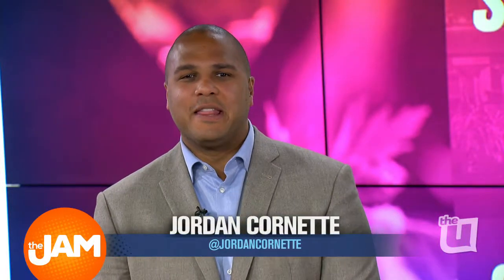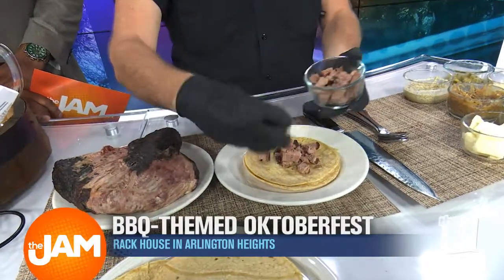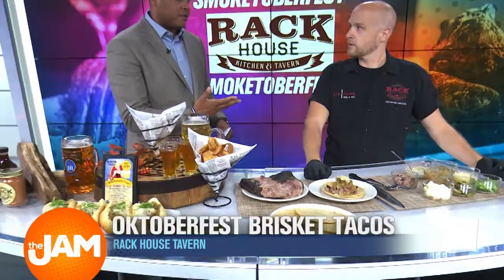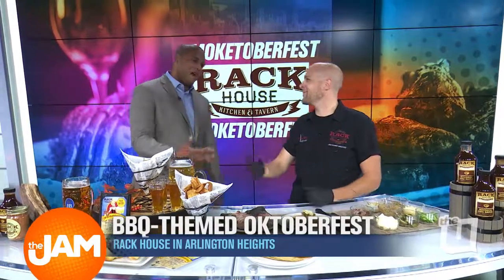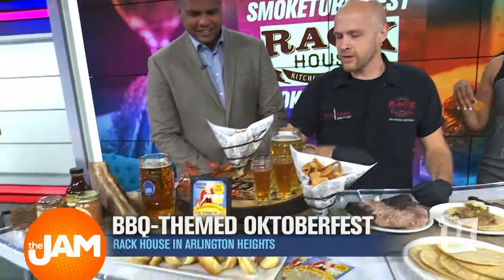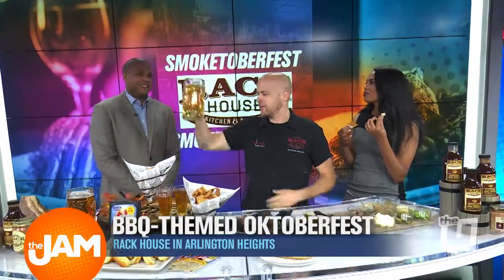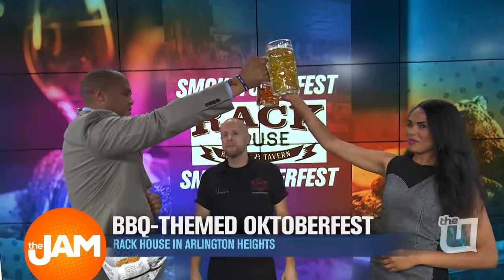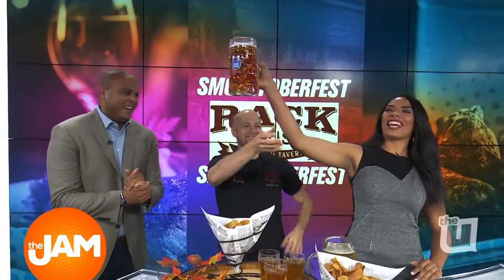Oktoberfest Barbecue Brisket from Rack House Tavern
Today is National Taco Day and we're making an old Mexican favorite with a barbecue twist! Chef Bryant Anderson from Rack House Tavern is giving us a preview of this weekend's Smoke-tober Fest event with Brisket Tacos.